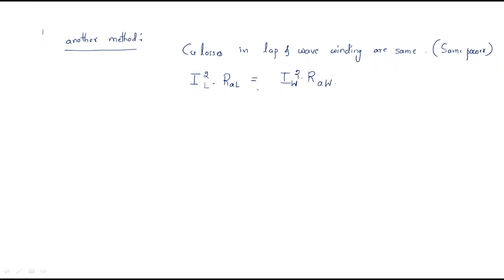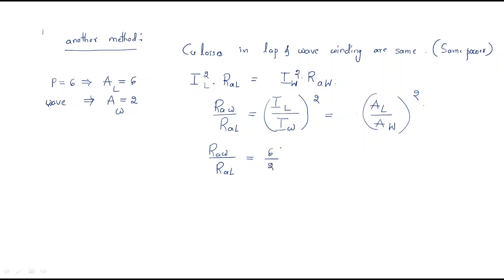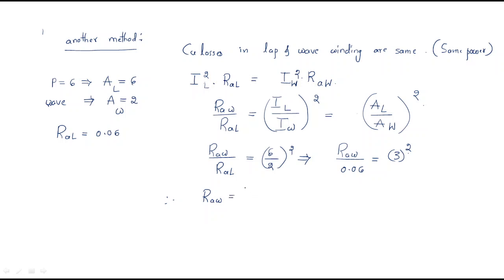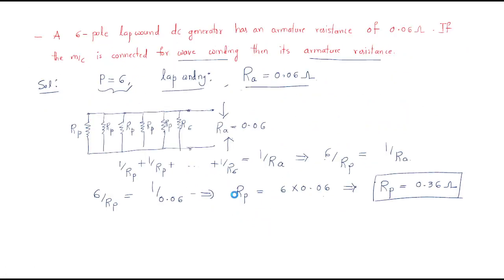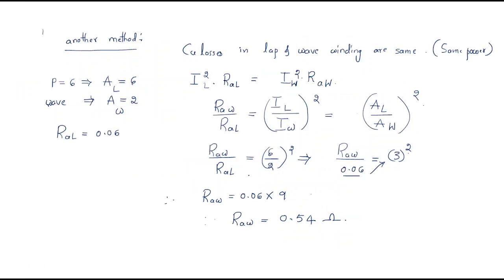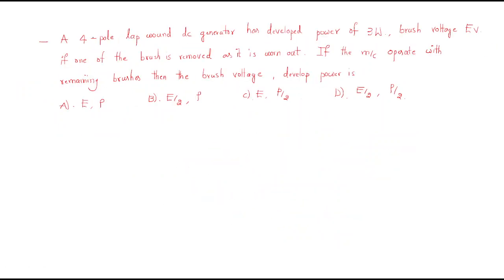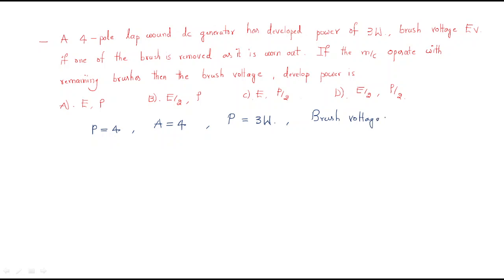4 - Pole Lap wound | Brush voltage, Develop Power - 1| Examples | DC Machines| Lec-15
DC machines
4 - Pole Lap wound
if one brush is removed
- Brush voltage, Develop Power